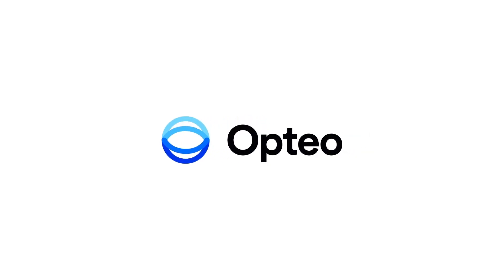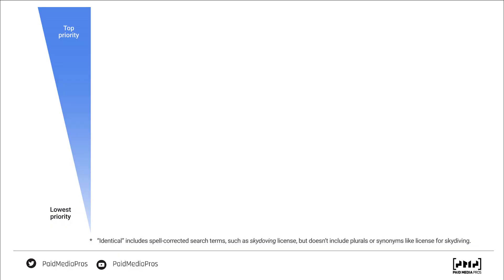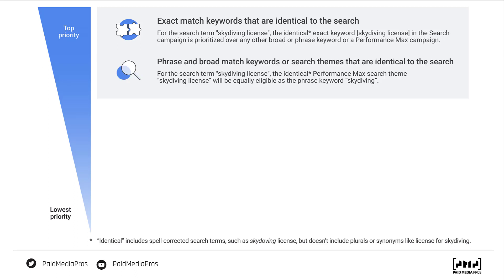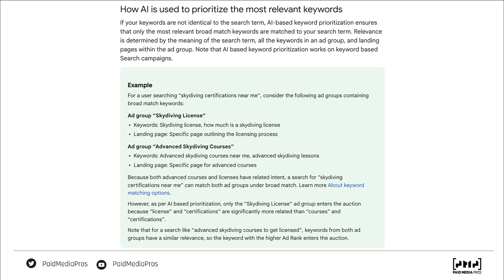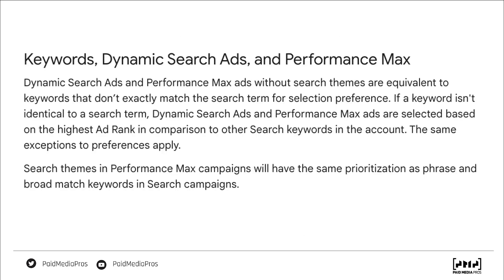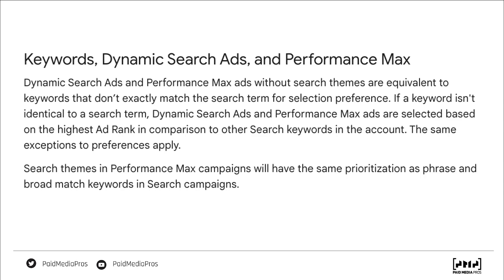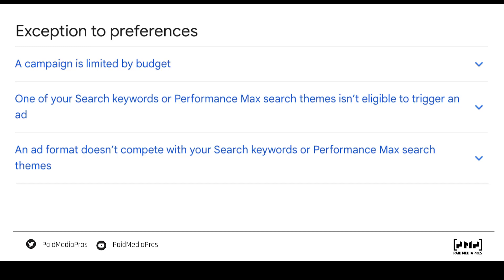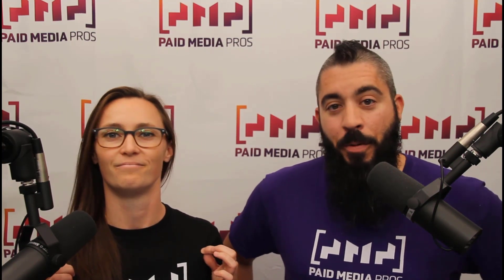Google Ads Keyword Targeting Prioritization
Each time a search is conducted, Google has lots of functions running to determine what ads are shown to that user. In this video, we'll discuss how Google prioritizes the different match types and campaign types in each account to choose which ads, if any, are shown.

1:15 - How to Read Google’s Prioritization Graphic
1:36 - Exact Match that are Identical to the Search Term
2:04 - Phrase and Broad Match Terms or Search Themes That are Identical to the Search
3:09 - Artificial Intelligence Based Keyword Prioritization
3:56 - How AI is Used to Prioritize the Most Relevant Keywords
4:59 - Ad Rank Prioritization
5:28 - Overview of Ad Rank
6:21 - Where Dynamic Search Ads and Performance Max Targeting Options
7:35 - Exceptions to the Prioritization Rules